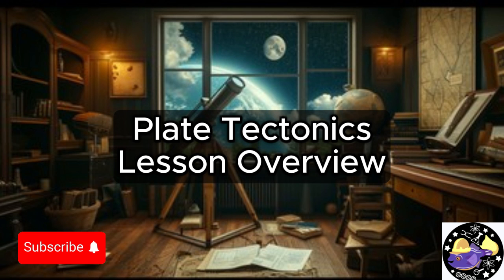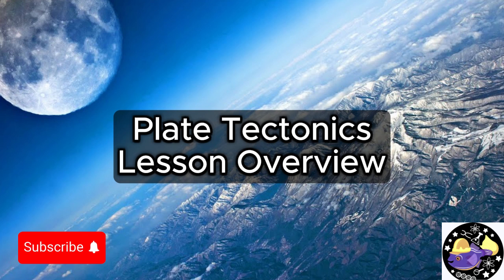Plate Tectonics - Lesson Overview Key Concepts Discussion Study Tool - Audio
In this audio lesson, we'll break down the fascinating world of plate tectonics! 🌎 From earthquakes 💥 to volcanoes 🌋, we'll uncover how these massive plates move and groove. 🎶

Key Concepts
 * Lithosphere: The Earth's outer shell 🛡️ (crust and upper mantle).
 * Asthenosphere: The gooey layer beneath 🫠 (like marshmallow-y mantle!).
 * Tectonic plates: Giant puzzle pieces 🧩 that make up the lithosphere.
 * Convergent boundary: Plates crashing! 💥 (mountains form 🏔️).
 * Divergent boundary: Plates splitting! 💔 (new crust is born 👶).
 * Transform boundary: Plates sliding past each other! 🤝 (earthquakes happen 💥).
Effects of Plate Tectonics
 * Earthquakes: Shaky ground! 😨
 * Volcanoes: Fiery mountains! 🔥
 * Mountains: Reaching for the sky! ⛰️
 * Ocean basins: Deep blue seas! 🌊
 * Continental drift: Continents on the move! 🧭
Discussion Questions
 * What are the different ways plates meet? 🤔
 * How do these plates move? 🧐
 * How do plate tectonics affect Earth's looks? 🌍
 * Can we learn about Earth's past from plate tectonics? 🕰️

Perfect for your geology notes! 📝 This audio lesson is your guide to understanding plate tectonics. 🎧